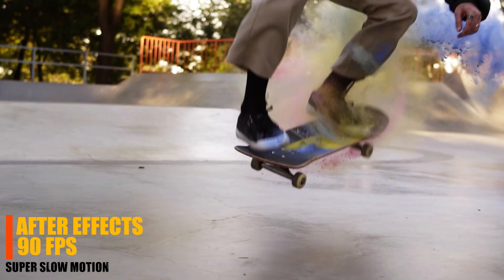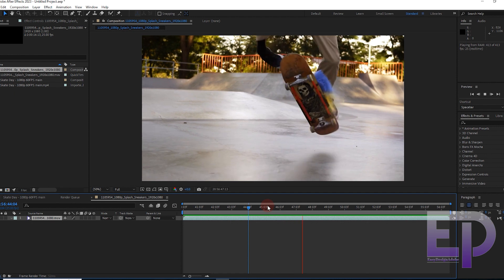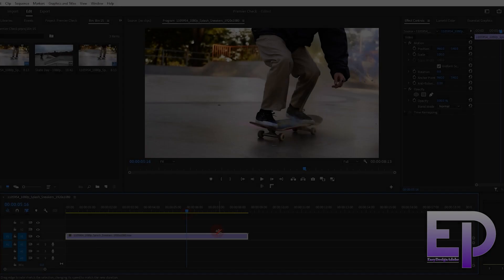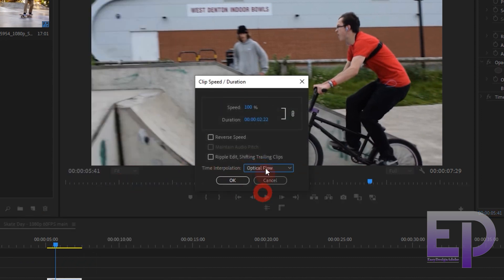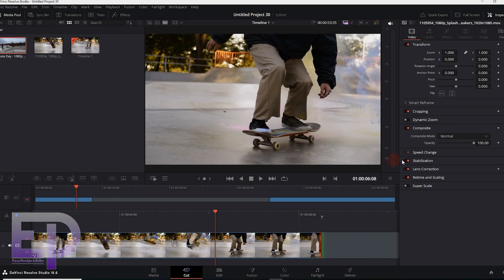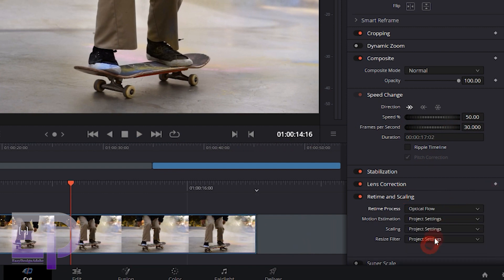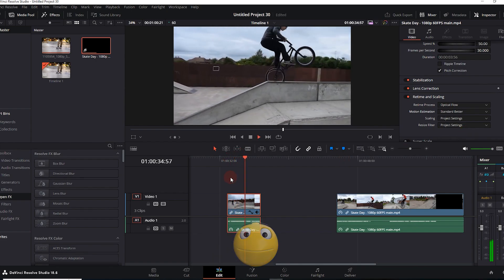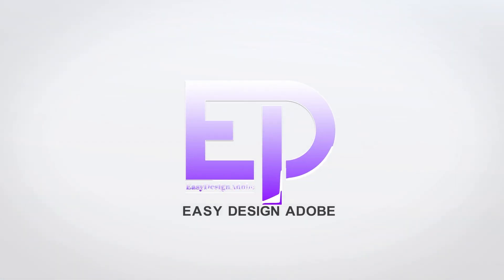🔥Who is King ! Super Slow Motion II After Effects VS🔥DaVinci Resolve🔥 & Premiere Pro!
Who is the king?
Hi everyone, I'm Chris, today we have a new comparison video, between editing software including Premiere Pro, After Effects, and DaVinci Resolve. And the title of the video is Super Slow Motion.
more tutorials...
00:00 after effects
01:06 premiere pro
02:05 davinci resolve